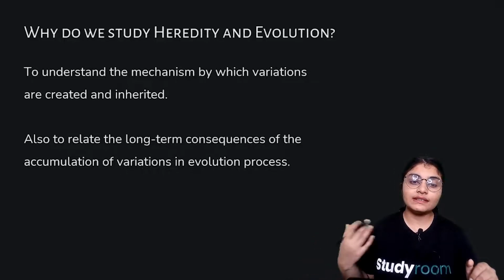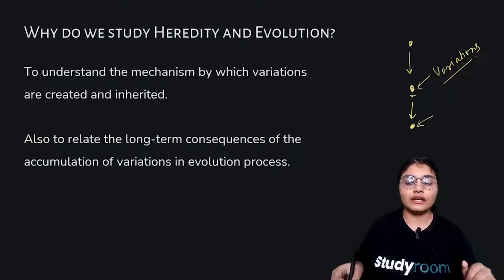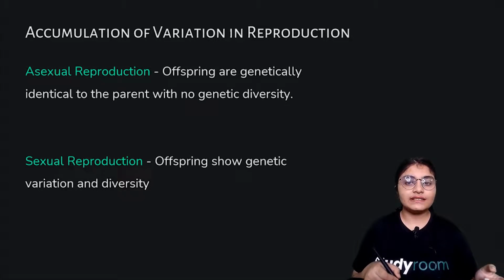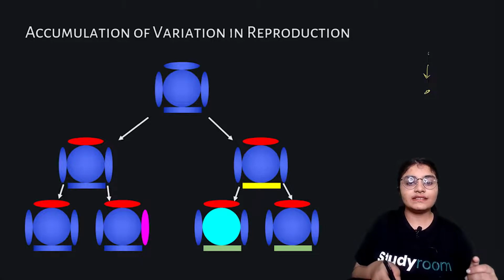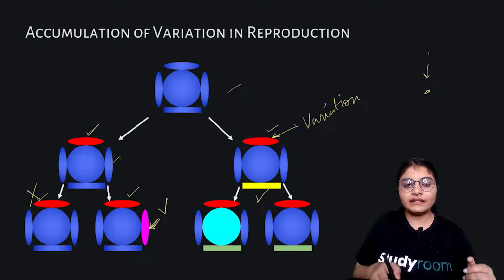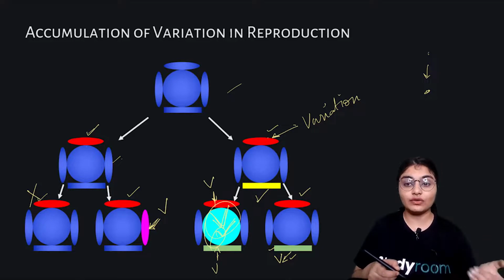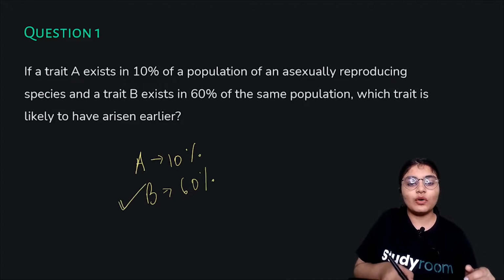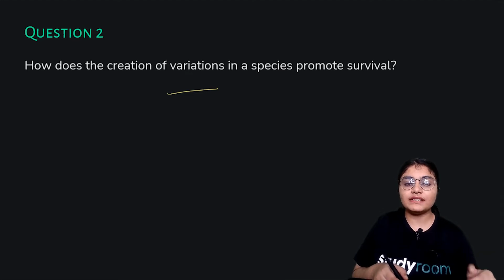Class 10 | Science | Biology | Chapter 4 | Heredity and Evolution - Part 1